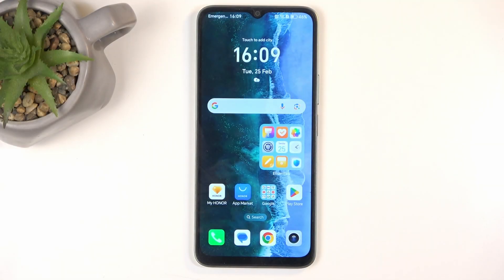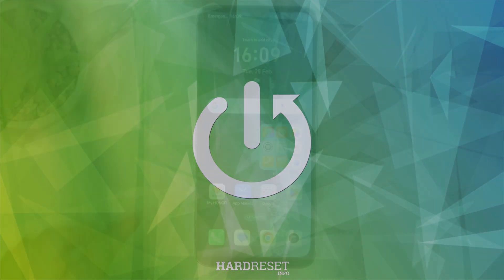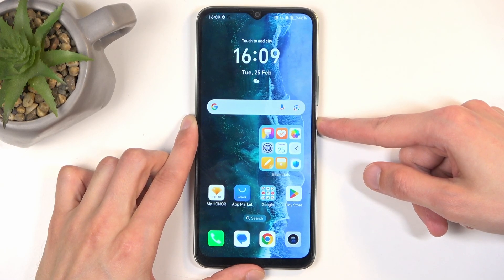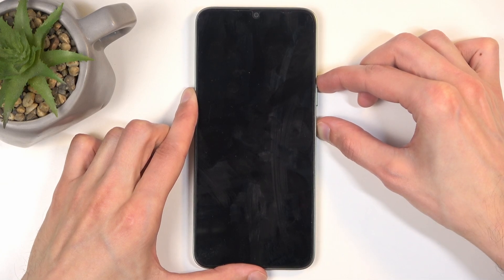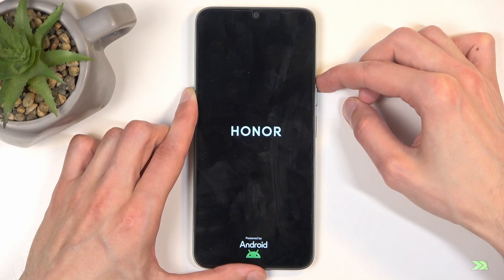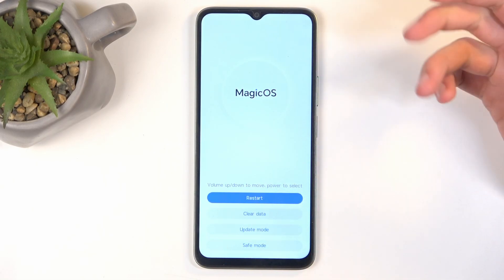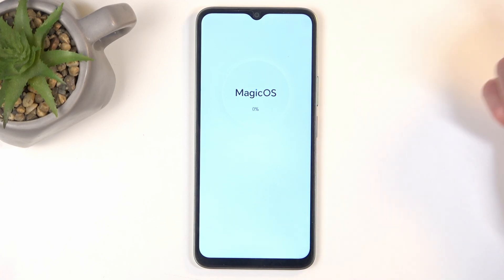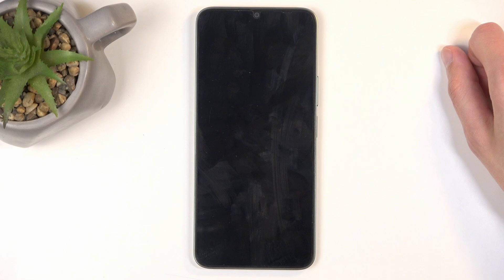HONOR X6b: How to Wipe Cache? | Improve Performance & Speed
Is your HONOR X6b running slow or having app issues? 🧹📱 In this tutorial, we’ll show you how to wipe the cache to improve performance and fix problems like lagging apps, freezing, or slow system performance.

Wiping the cache clears temporary files, which can help speed up your phone and solve minor glitches. Watch till the end for a quick and easy guide!

How to wipe cache on HONOR X6b?
Does wiping the cache improve performance on HONOR X6b?
How to fix app issues by wiping the cache on HONOR X6b?